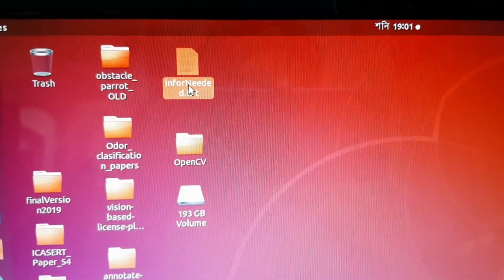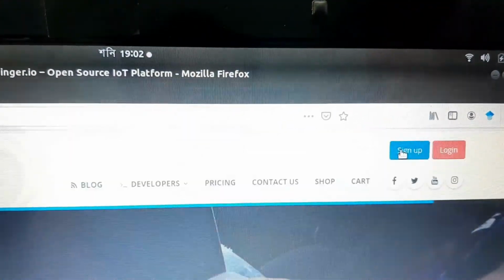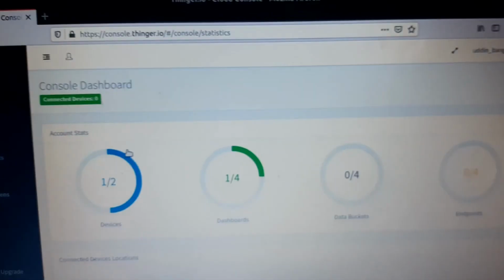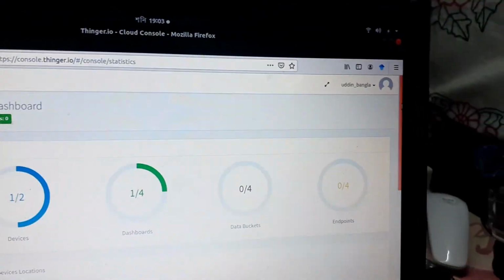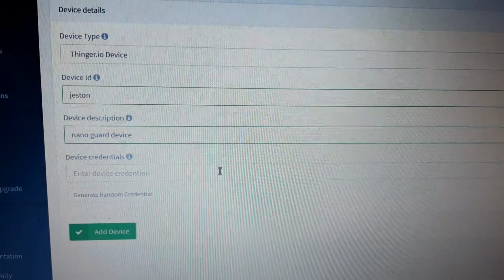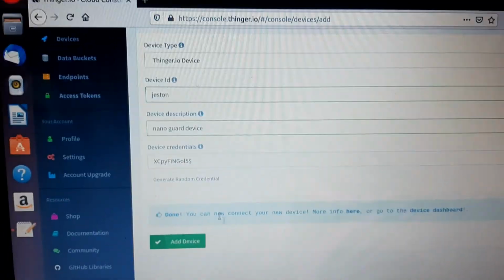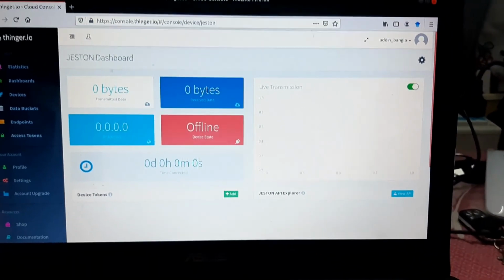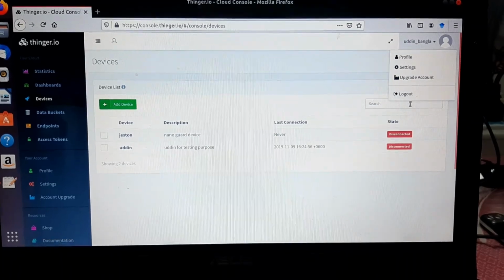Thinger.io Device Creation (in Cloud).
This video shows, how to create a virtual device on thinger.io cloud. Before connecting any IoT device or physical deceive to the cloud; device creation is mandatory. After creating device on thinger.io; the device id, user id and the user credentials must stored on a text file. Those information is needed for connecting physical device with thinger.io.